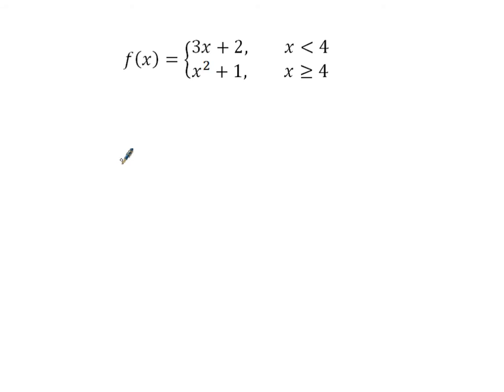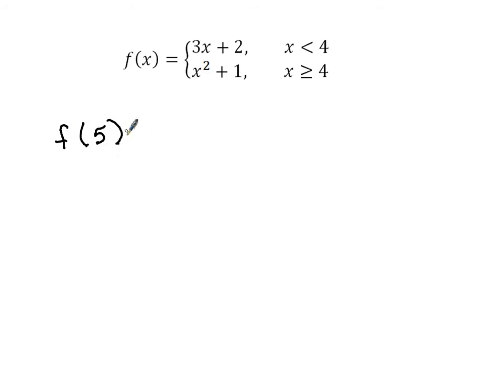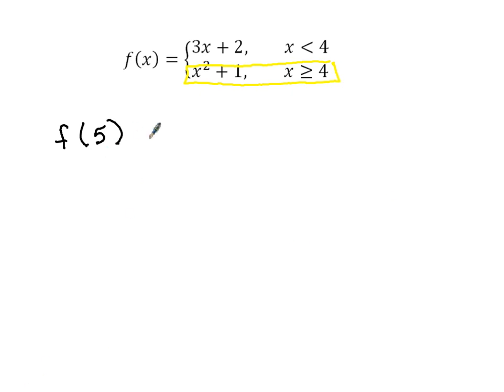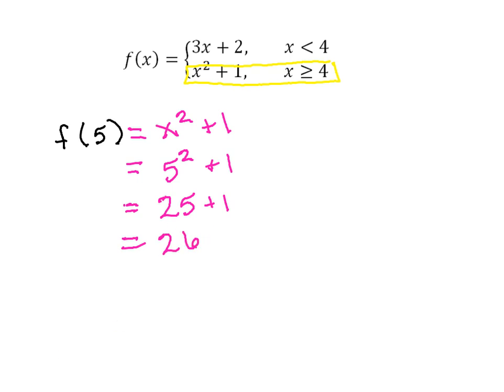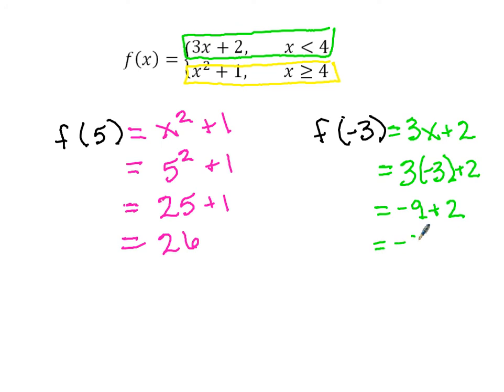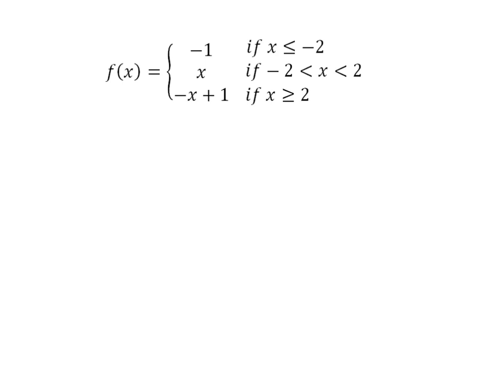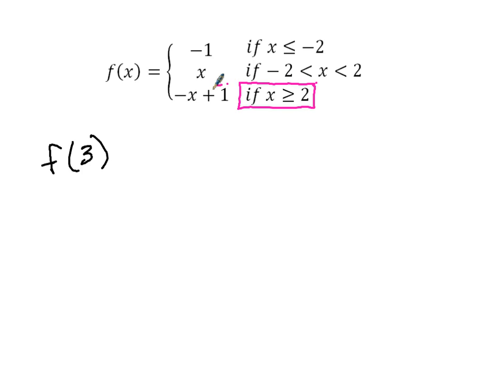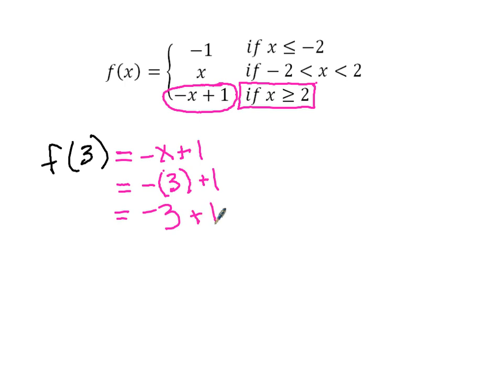Piecewise Functions 01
How to evaluate a piecewise function.